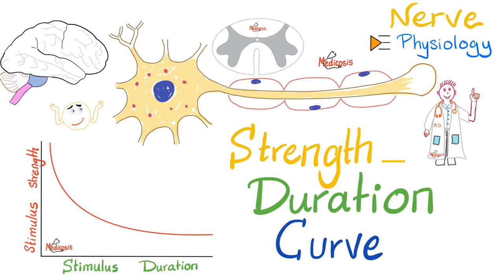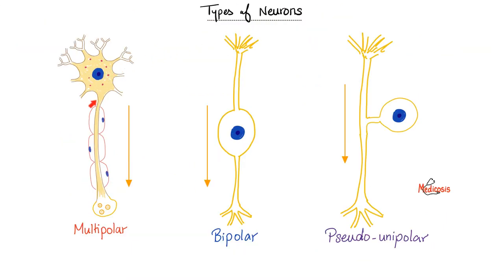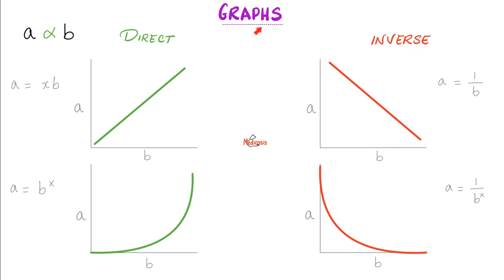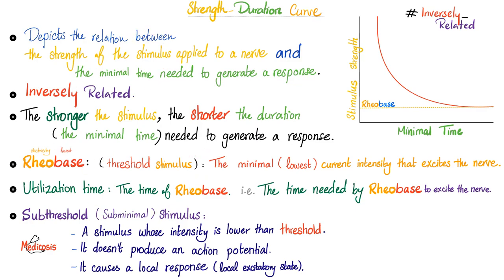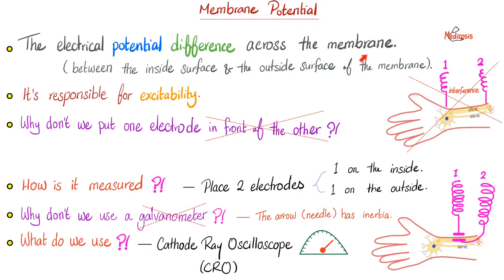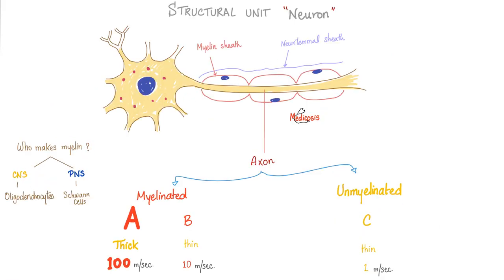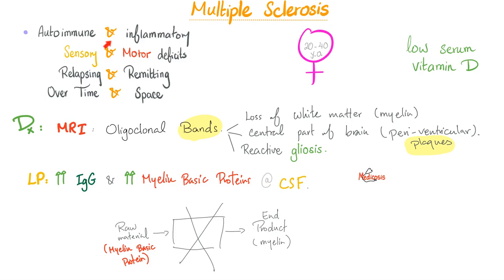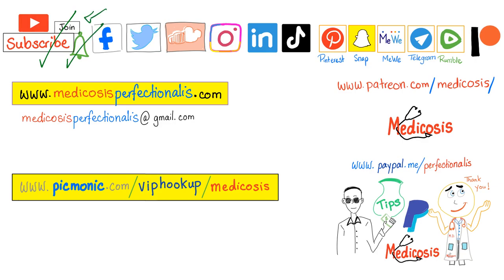The Strength-Duration Curve | Nerve Physiology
The Strength-Duration Curve | Nerve Physiology...Action Potential...Depolarization and Repolarization..Rheobase, Double Rheobase, Chronaxie, Minimal Time and Utilization Time.
What is nerve excitability?
Structure of Nerves | Nerve Physiology.Nerve Physiology (Introduction to the Action Potential)..

In previous videos, we have discussed: Autonomic Nervous System (ANS) Quick Review, Nicotinic vs Muscarinic Receptors, Acetylcholine vs Nor-Epinephrine, Cholinergic vs Adrenergic Fibers | Neurology.

Happy studying!!